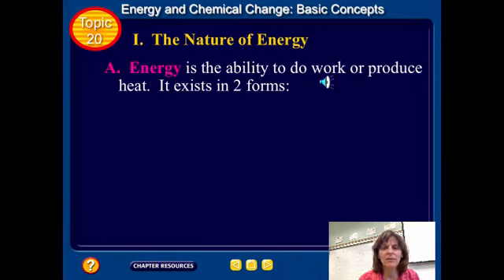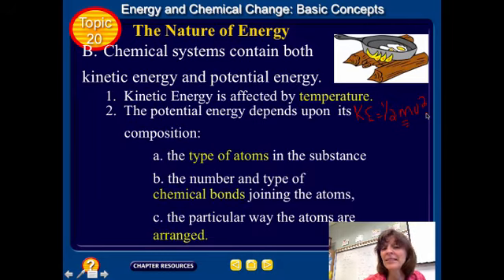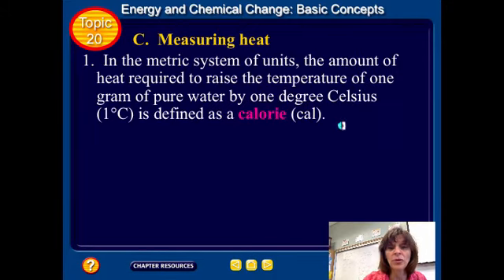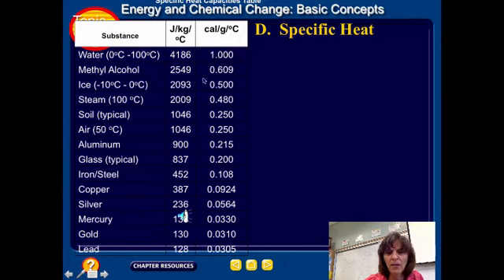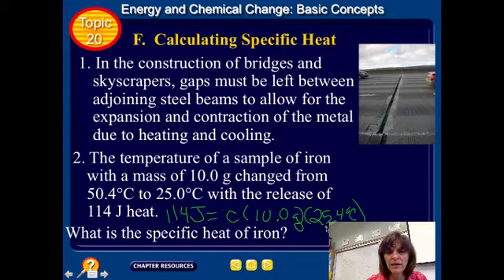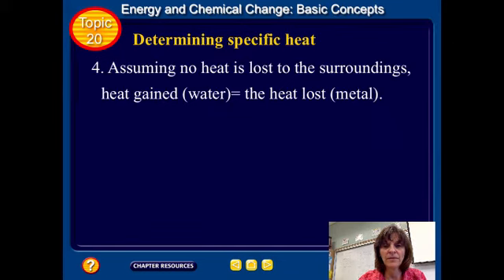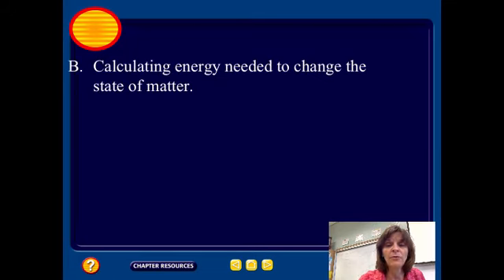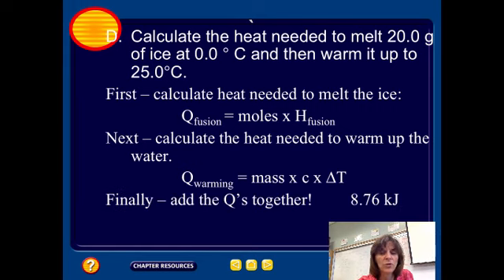Thermochemistry - Vodcast #1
Table of Contents:

00:36 -
01:30 -
03:09 -
03:44 -
05:12 -
06:07 -
06:22 -
06:24 -
06:58 -
08:05 -
09:09 -
09:15 -
10:47 -
10:54 -
10:56 -
11:07 -
11:36 -
12:37 -
12:53 -
13:26 -
13:48 -
14:00 -
14:15 -
14:24 - Energy and the Change of StateSome astonishing demos!
15:30 -
16:36 -
17:11 - `
18:14 -
18:16 - `